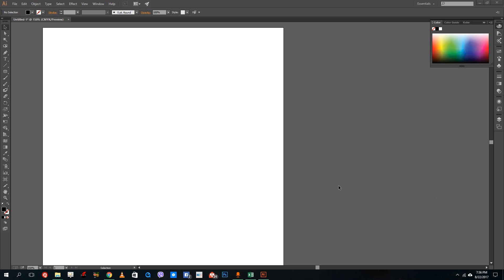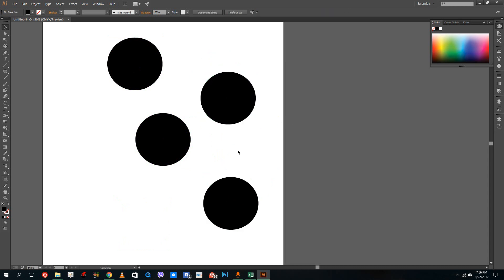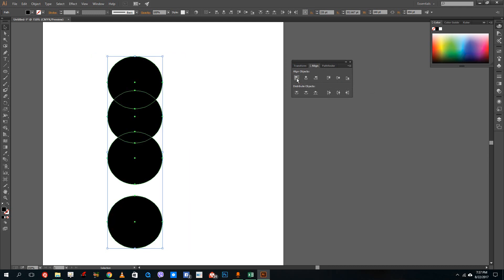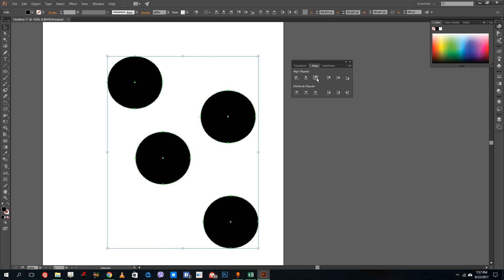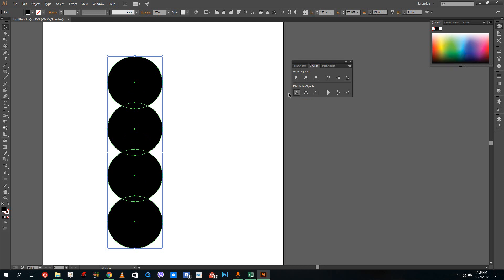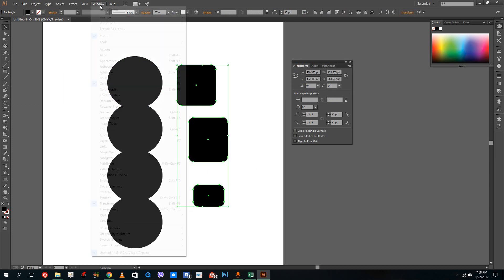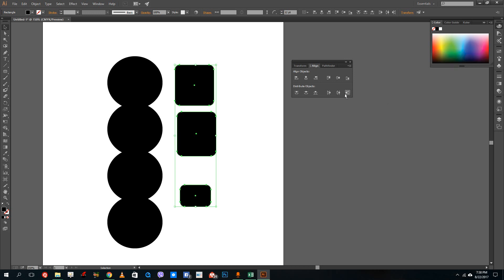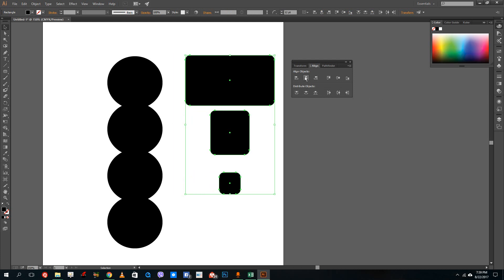Illustrator Tutorial - Lesson 25 - Alignment using Align Tool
In this tutorial we will be using the Alignment tool to Align different shapes inside of Adobe Illustrator.